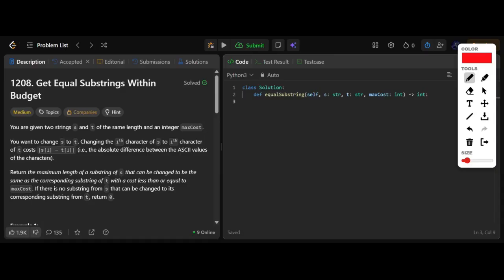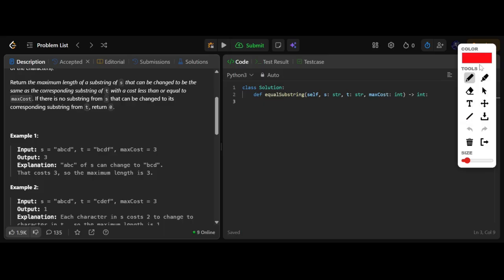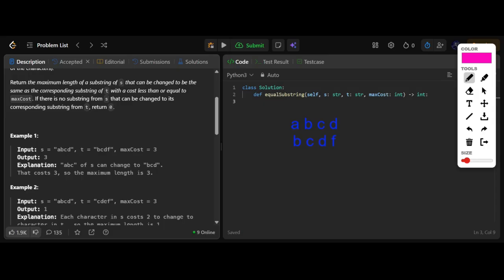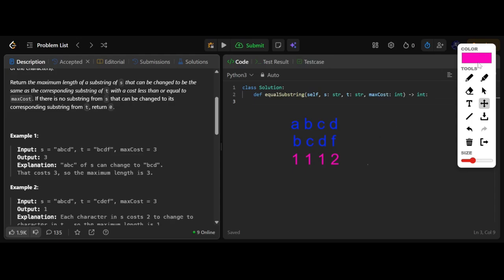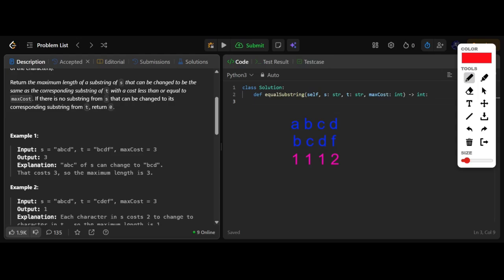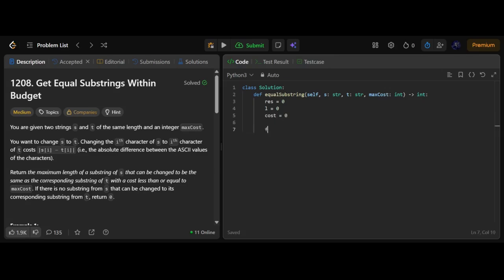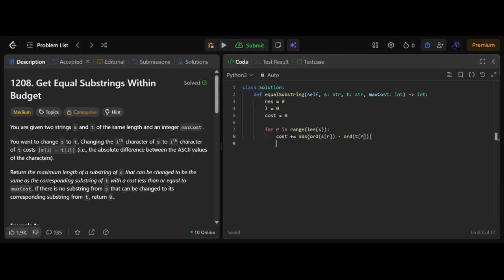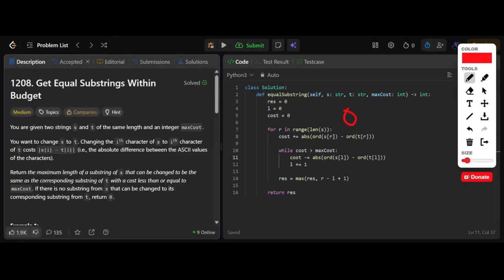Get Equal Substrings Within Budget - Leetcode 1208 - Python